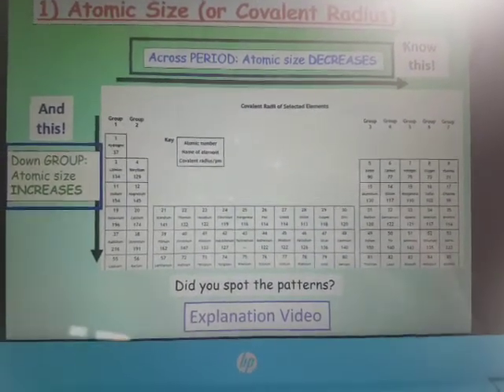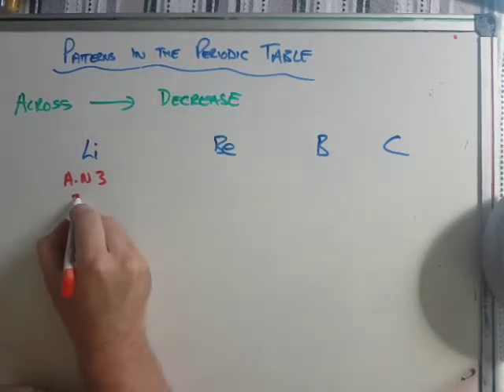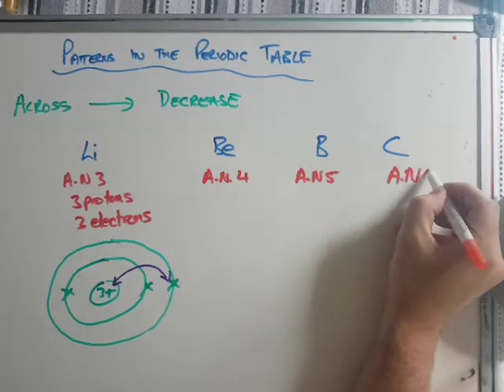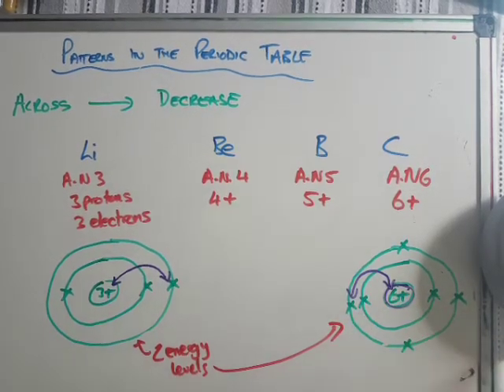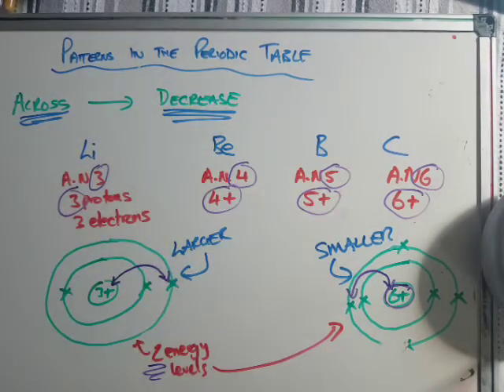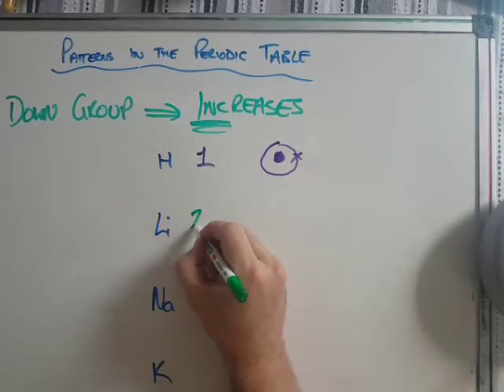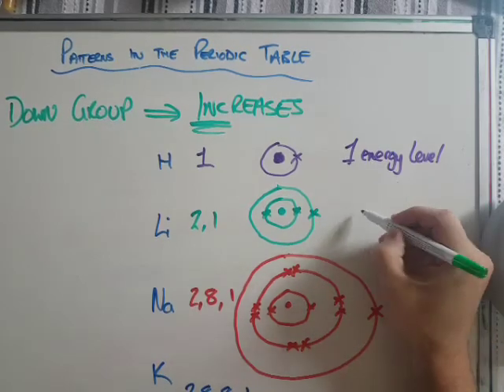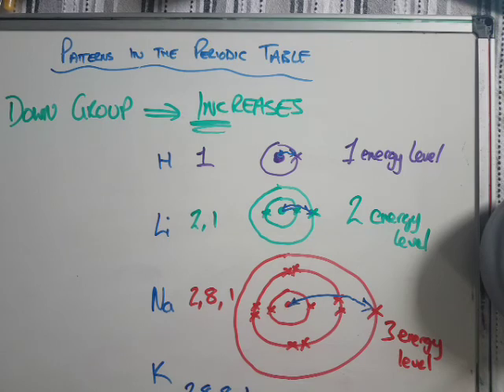SCHS Higher Patterns in PT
This video explains why atomic size decreases across a period, and increases down a group, in the Periodic Table